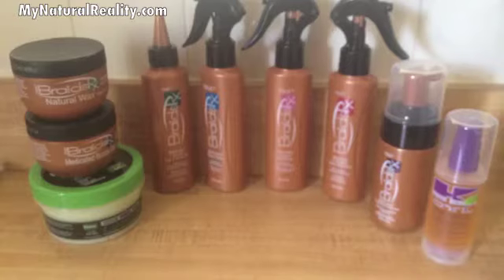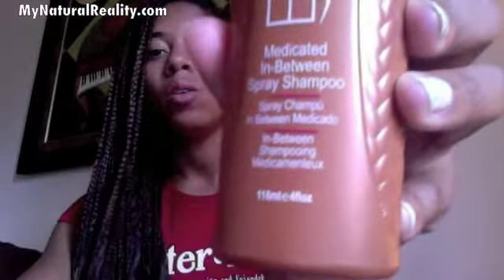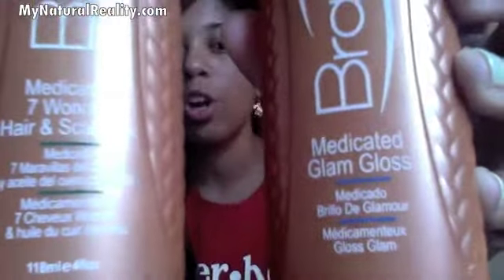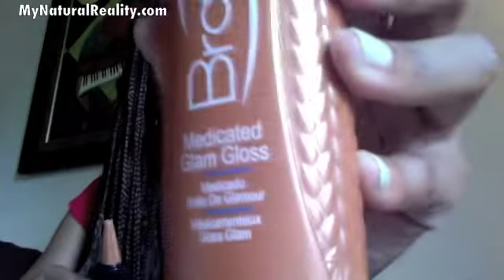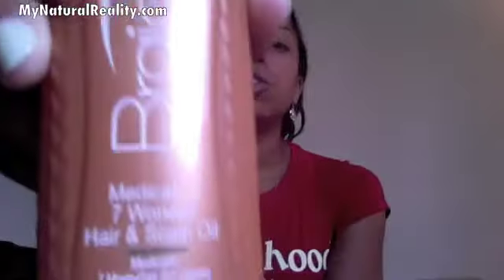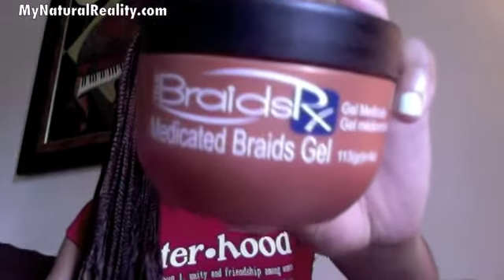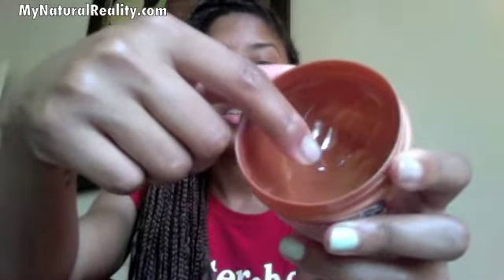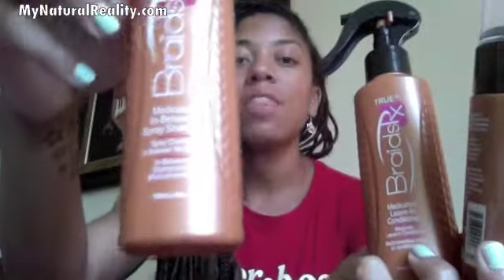#57 Braids RX product line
Read below...

I didn't mention that I love that these products are in easy-to-use spray bottles. Squeeze bottles aren't always the easiest to use in the shower depending on the texture/consistency of the product. The spray ability is easy to get in between the sections of braids.